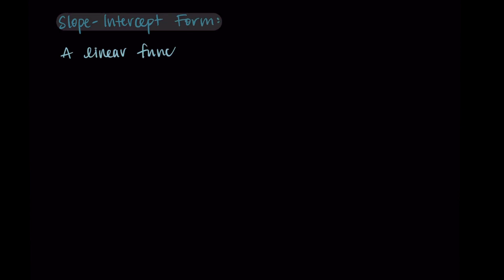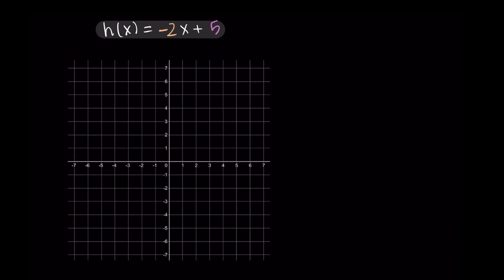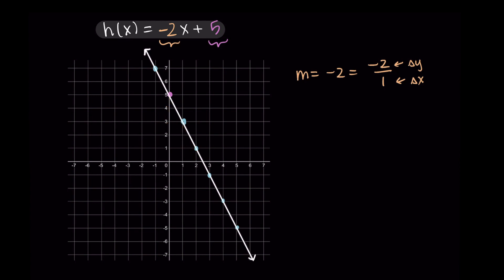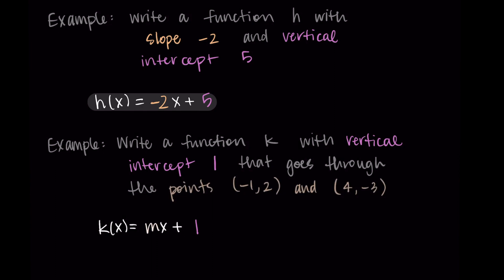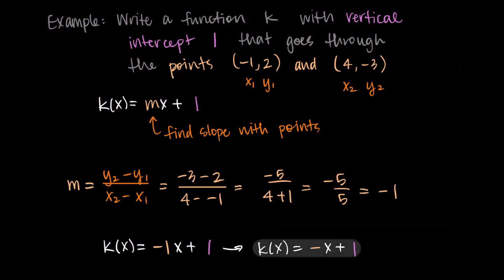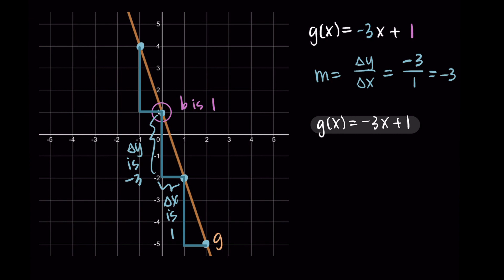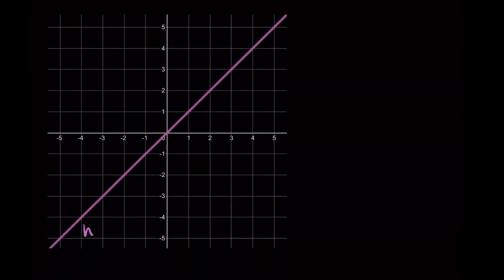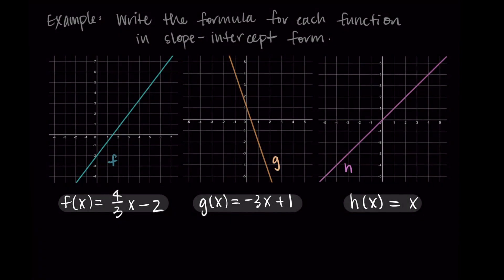Slope-Intercept Form of a Line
This video explains slope-intercept form of a linear function y=mx+b, how it relates to the graph, and how to write equations in slope-intercept form.